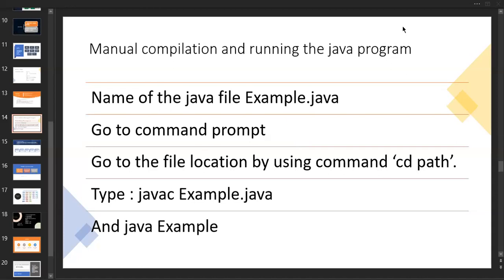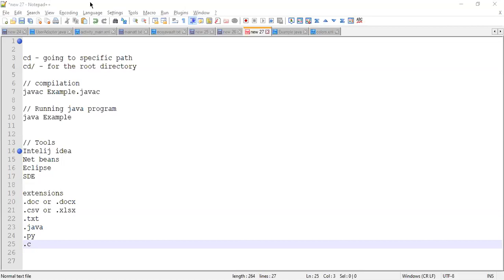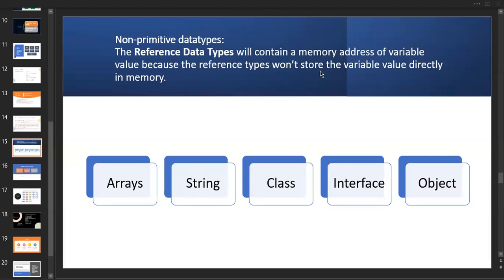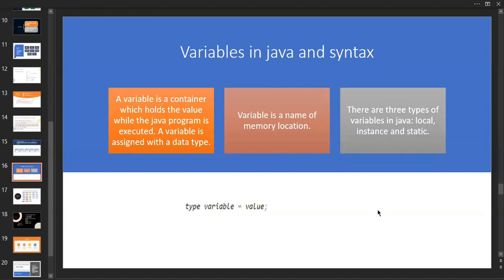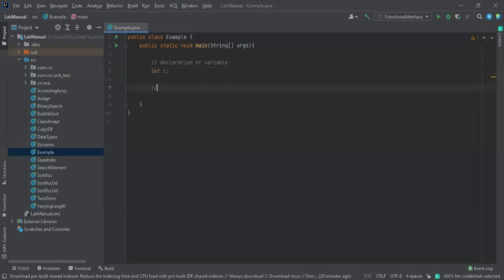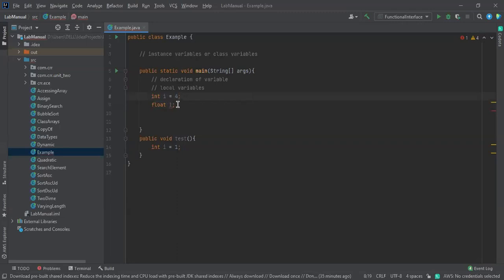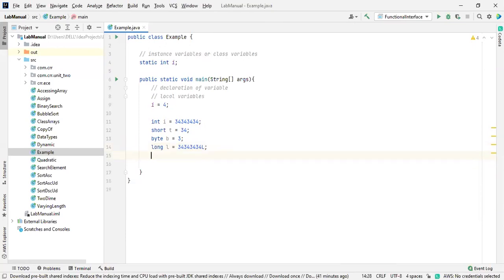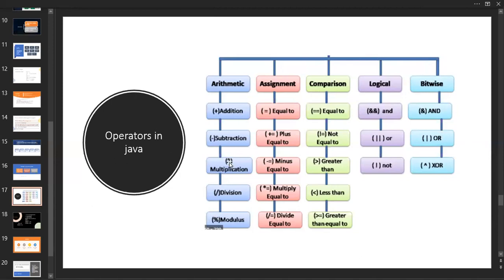OOPS JAVA CLASS 4 DATE: 22/05/2021